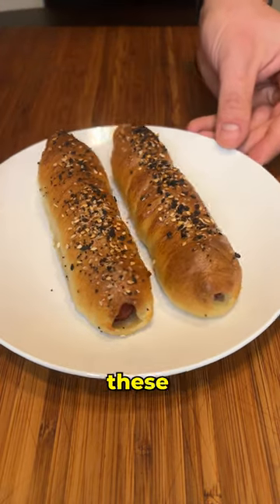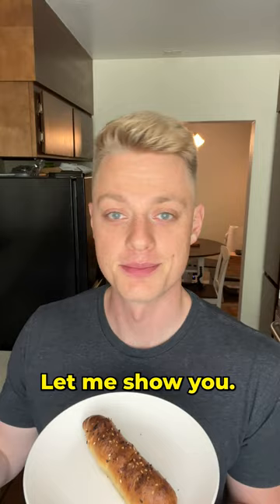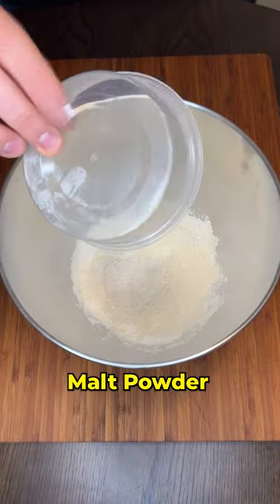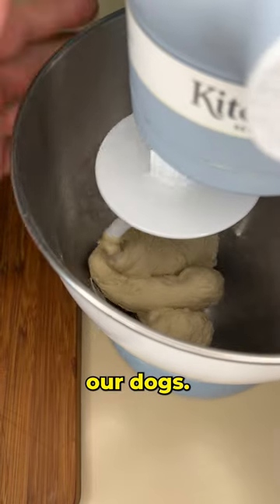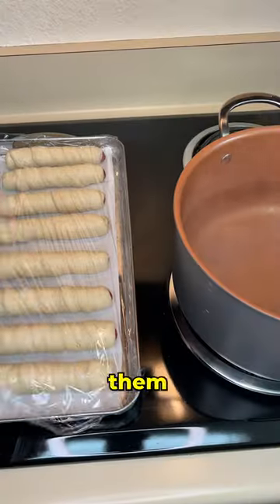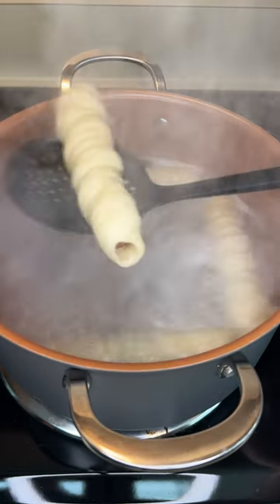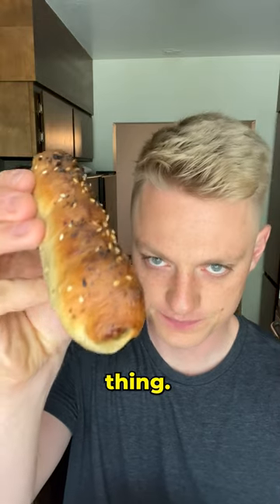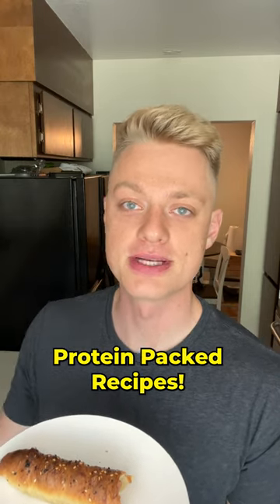Protein Bagel Dogs!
These things are actually insane, you've gotta try them.

Macros (each): 141 Calories | 14 Protein | 1.5 Fat | 16.5 Carb

Ingredients:
   -8 Beef Franks (Hebrew National 97% Fat-Free)
   -144g. All Purpose Flour
   -60g. Vital Wheat Gluten (AKA Gluten Flour)
   -5g. Diastatic Malt Powder (Optional but helps a lot)
   -5g. Salt
   -2.5g. Instant Yeast
   -160g. Water (Warm)
   -Bagel Seasoning (Optional)